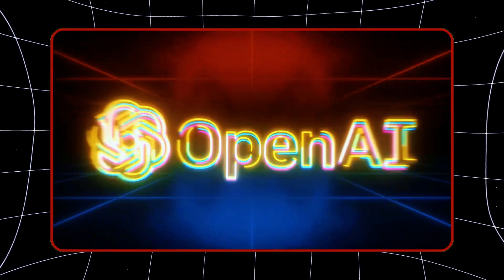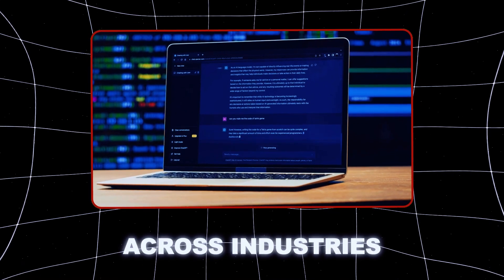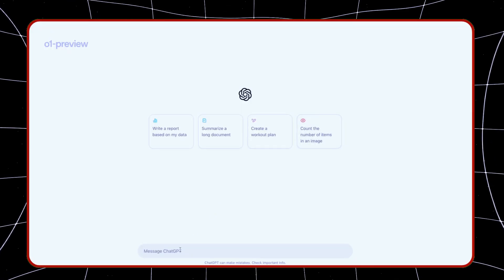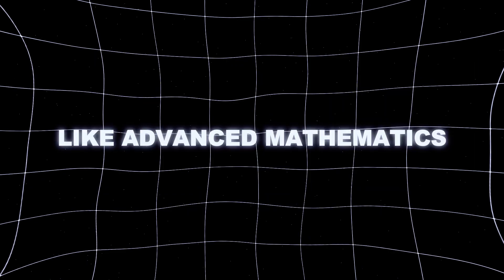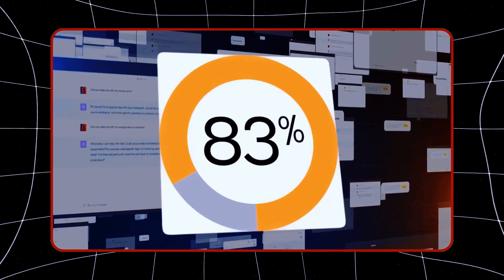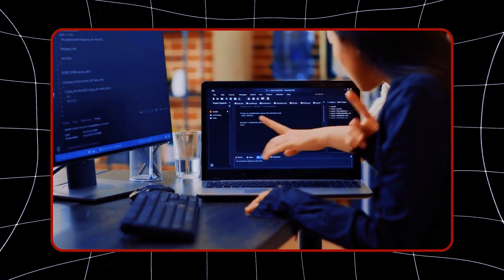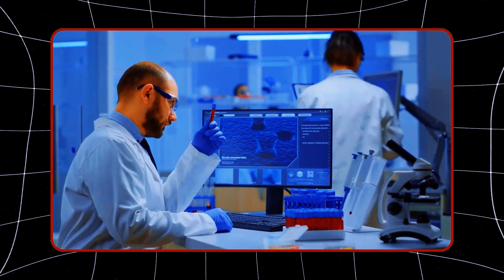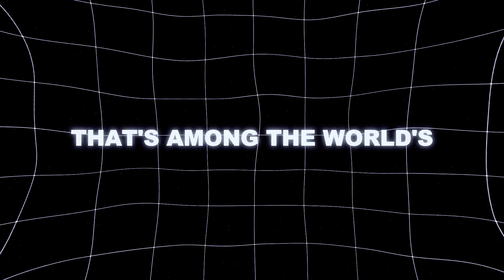2 MINUTES AGO: OpenAI Just Launched o1 Models – A New Era of AI!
OpenAI has just changed the AI game forever! Their new o1 models bring PhD-level intelligence to fields like physics, mathematics, and coding. In this video, we dive deep into how o1-preview and o1-mini could redefine industries and solve complex problems previously too challenging for AI. Watch now to see why this launch is being called the biggest AI breakthrough since GPT-4!